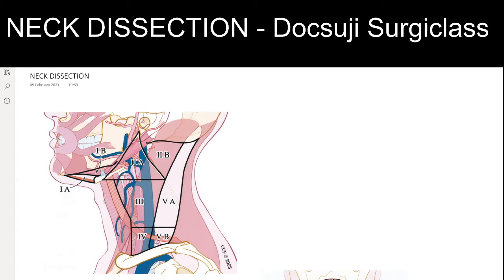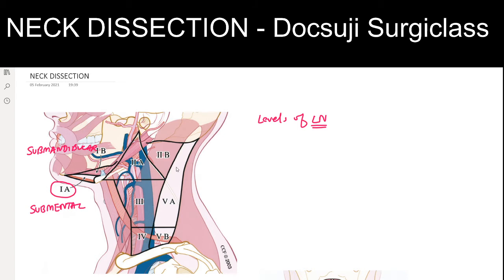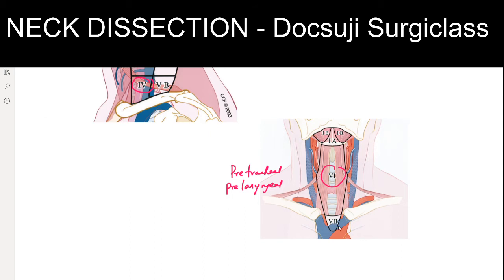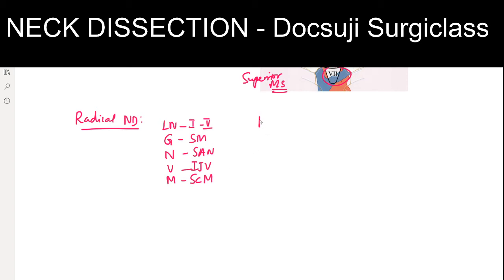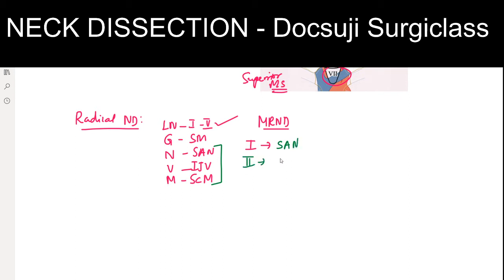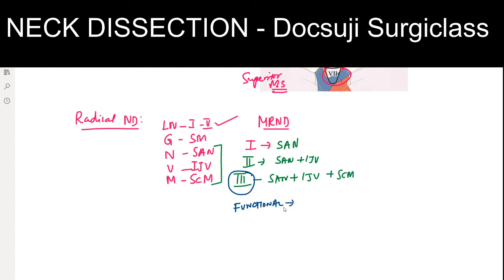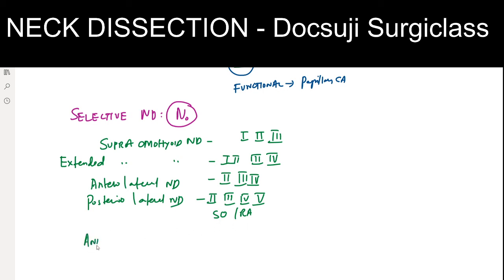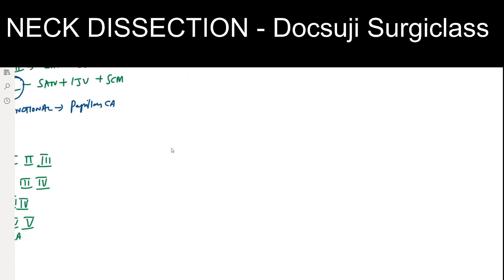NECK DISSECTION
Highlights of video :
1.Levels of neck lymph nodes
2.Radical neck dissection
3. Modified Radical Neck Dissection
4.Selective Neck dissection